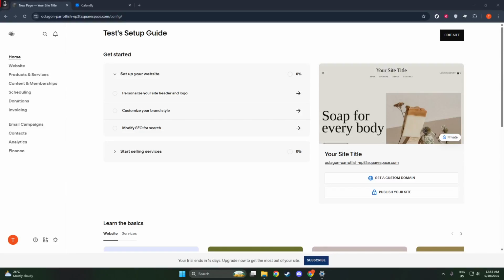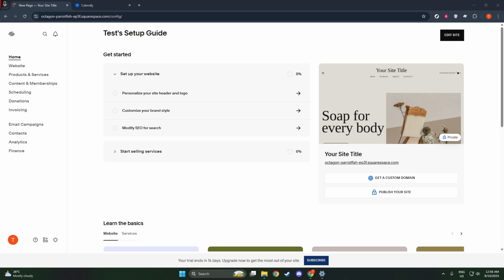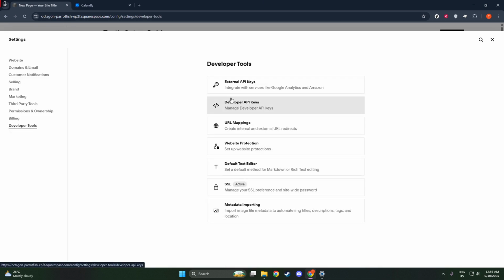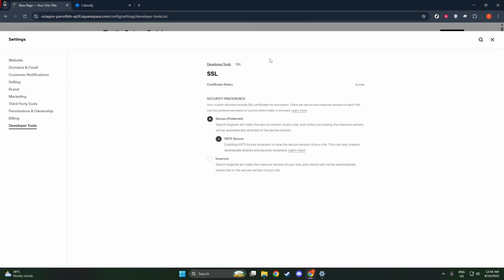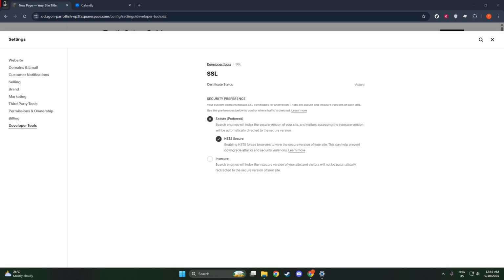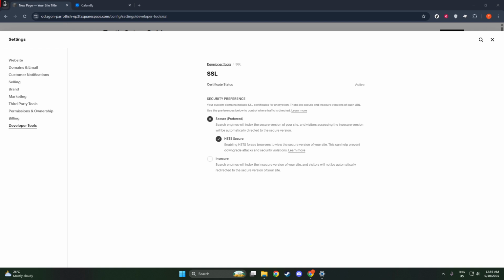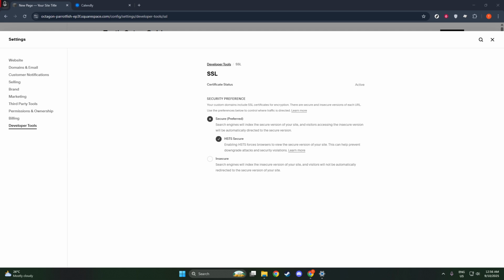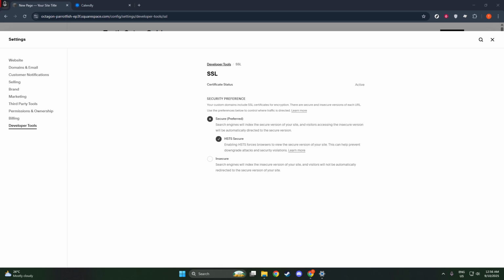How to Enable SSL on Squarespace [2026 Full Guide]